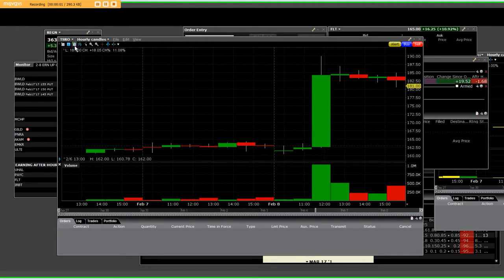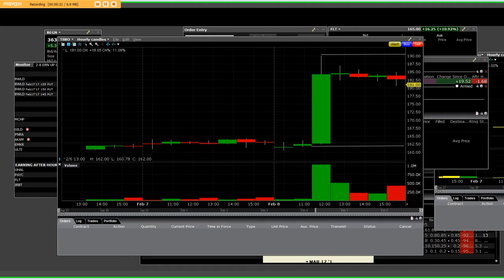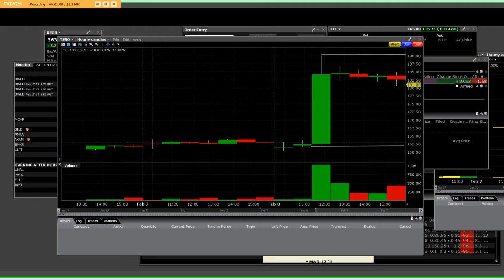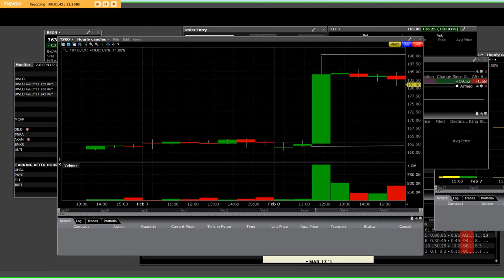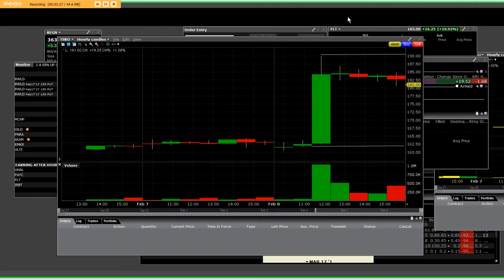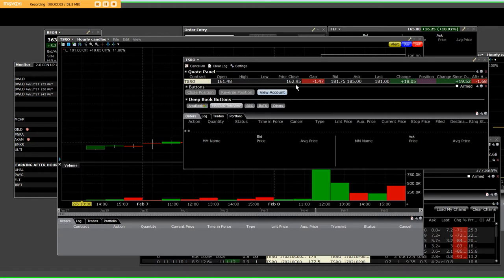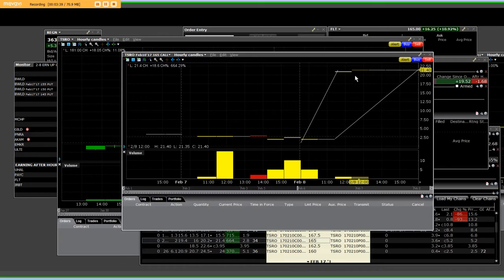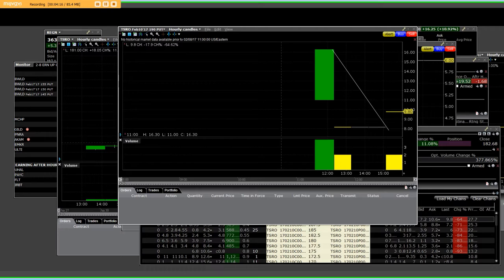U.S. biopharmaceutical company Tesaro Inc (TSRO.O) nvestment banks stock up 21.00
Additional clinical trial data later this year on Tesaro's key drug, Niraparib, which targets advanced solid tumors in ovarian and breast cancers, could help narrow the valuation gap, the people said.

The sources asked not to be identified because the deliberations are confidential.

Tesaro and Citigroup declined to comment.

Tesaro shares rose as much as 17 percent on the news and were up 11 percent at $180.50 in late morning trading in New York on Wednesday, giving the company a market capitalization of more than $9 billion. Tesaro went public in 2012 at $13.50 per share.

Tesaro has been touted for months by analysts and investors as a likely acquisition target, in light of big deals in the biotechnology sector, such as Pfizer Inc's (PFE.N) $14 billion acquisition of cancer drugmaker Medivation Inc last September, and Johnson & Johnson's (JNJ.N) $30 billion announced acquisition last month of rare disease drugmaker Actelion Ltd (ATLN.S).

Tesaro has a coveted position as a leader in the so-called immuno-oncology sector, which harnesses the body's own immune system to combat cancer cells.

Its drug Niraparib kills cancer cells by inhibiting the production of proteins called PARPs, which help repair damaged DNA strands, thereby hastening the death of some types of cancer cells.

Effective PARP inhibitors are particularly sought after by drugmakers because of their potential to be used in combination with other types of cancer treatments to create new breakthroughs in treatments.

ALSO IN DEALS

U.S. court blocks Anthem-Cigna deal, dealing blow to consolidation
Snap's older user base slowly growing ahead of IPO: analyst
Niraparib is closer than any other PARP inhibitor to receiving regulatory approval for ovarian cancer maintenance therapy. Analysts say its peak sales could exceed $3 billion.

Last year, the U.S. Food and Drug Administration agreed to "fast-track" its Niraparib review process, raising the likelihood it could hit the market by 2018.

That would give it a significant head start over its main rival, Clovis Oncology Inc (CLVS.O), whose similar treatment is in late-stage trials.

Last year, Tesaro entered into a partnership with pharmaceutical company Merck & Co Inc (MRK.N) to study the effects of using Niraparib in combination with Keytruda, Merck's immuno-oncology treatment.